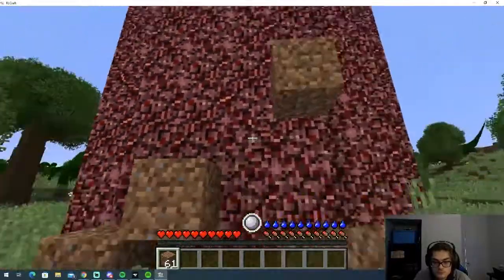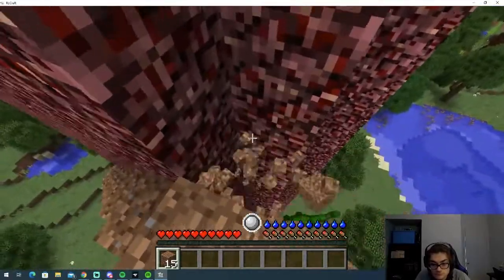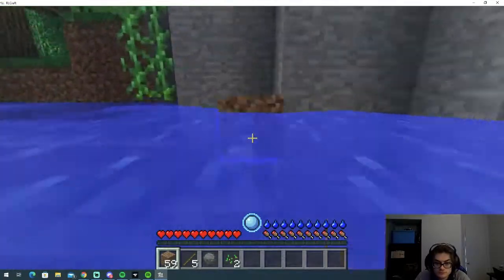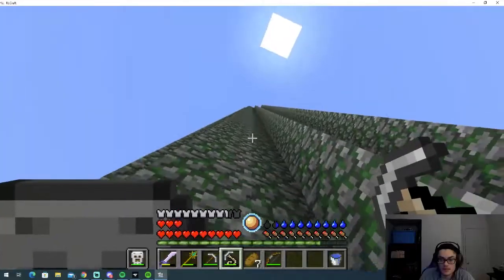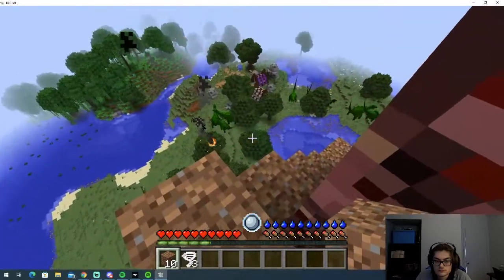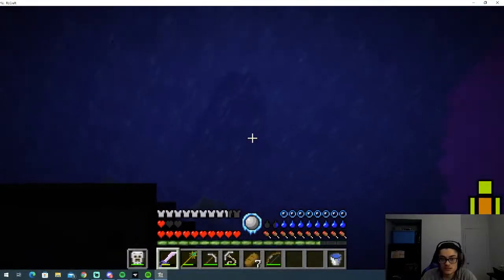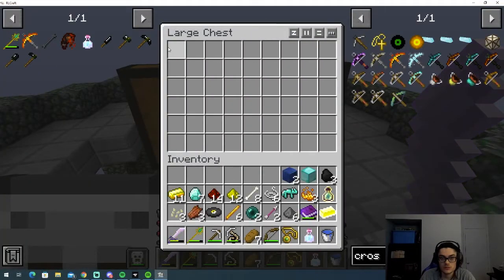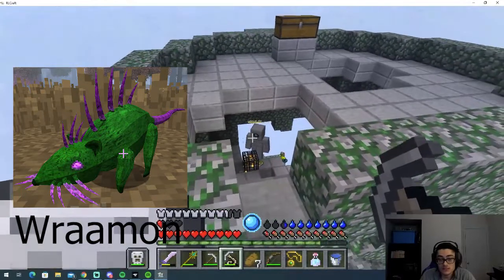RLCraft 2.9.1 - How To Get The BATTLETOWER Loots EASILY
Hopefully it's helping you out! What tutorial do you want next? Any question? Any suggestion? Either in the comments or in my discord